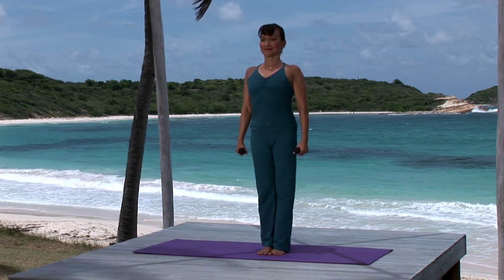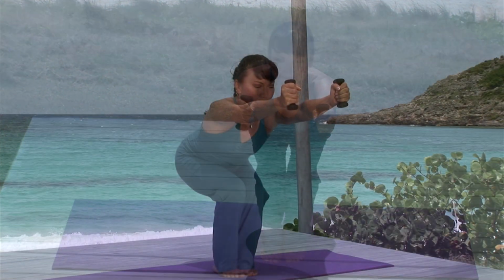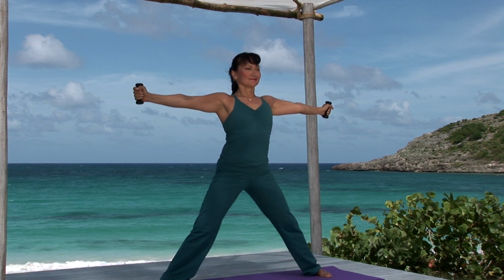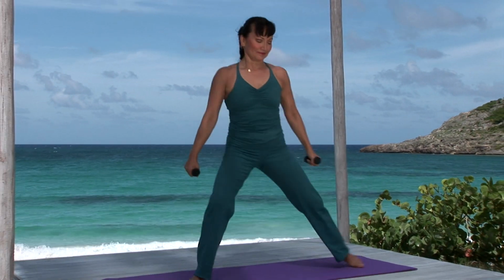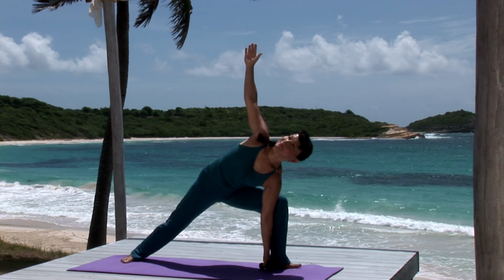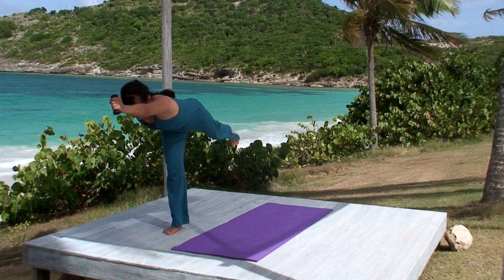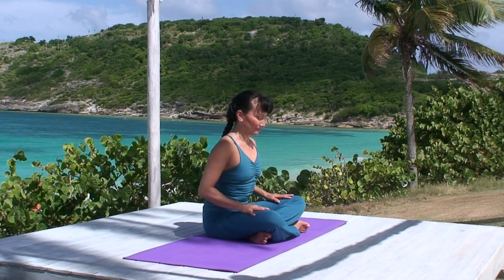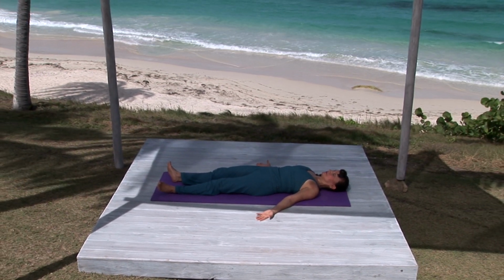Yoga For Beginners - Yoga Sculpt for Beginners!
About Daily Yoga For Beginners - Yoga Sculpt for Beginners!

Daily YOGA & FITNESS! Yoga Sculpt for Beginners.  To help maintain your physical and mental health and wellness, we are posting new yoga and fitness videos for the next 30 days. Please share with anyone that you think might like this. Wishing you health and well-being.

About BodyWisdom Yoga, Fitness & Wellness:

Our mission is to support everyone to reach their goals of fitness, health and wellness. We do this by providing expert instruction in Yoga, Pilates, fitness, Tai Chi, Belly Dance Qi Gong workout video routines & much more. As dedicated practitioners, we understand the wide ranging physical, psychological and spiritual benefits health and wellness can bring. As students, we understand what you want & need from a yoga and fitness video. Here you will find the highest quality workouts that will grow with you as your needs & practice change.

Please note that everyone's body is different and no exercise routine should be done without the advice of a doctor and other professional medical and fitness trainers. Always consult your physician regarding the applicability of any recommendations and follow all safety instructions before beginning any exercise program. When participating in any exercise or exercise program, there is the possibility of physical injury. If you engage in this exercise or exercise program, you agree that you do so at your own risk, are voluntarily participating in these activities, assume all risk of injury to yourself.